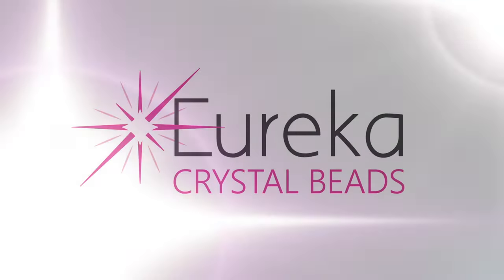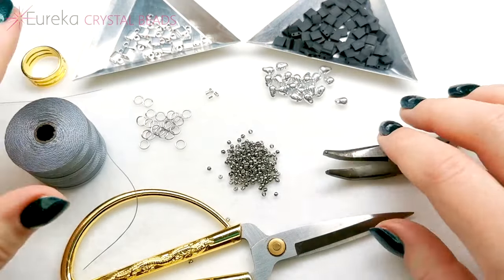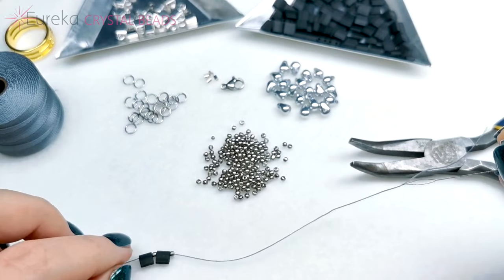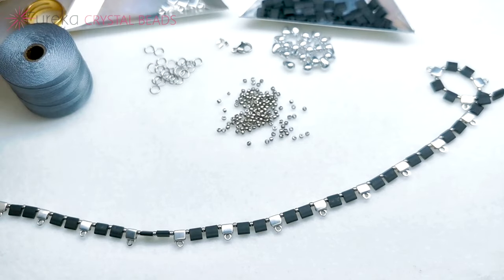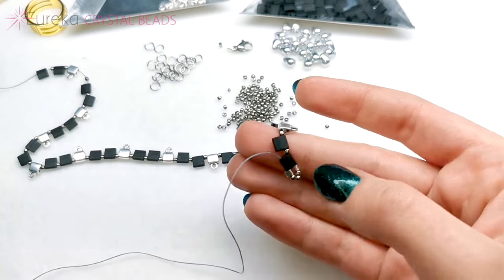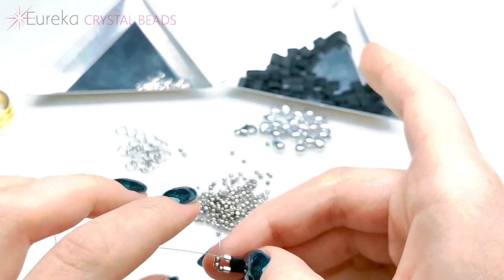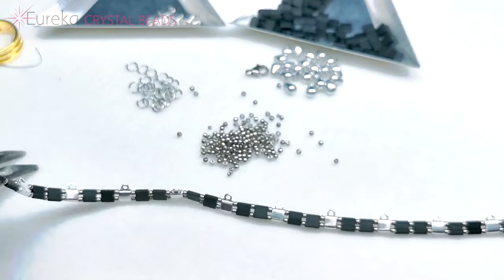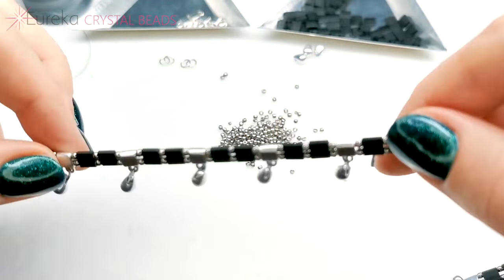Using Miyuki Tila Beads & Cymbal Findings to make the chic Squares & Drops Choker necklace tutorial!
This fast and easy DIY jewelry project is super fun to make! Aga will show you how to string up your two hole Tila Seed Beads and how to use the Cymbal Piperi Bead Endings to hang drops for a more elevated update to the classic black choker necklace! You will love this project and this design is super fast and easy so you can make them in lots of beautiful colors to match any personality or style!

Don't forget to check us out on TikTok for fun behind the scenes and sneak peek videos

Plus join us on Facebook for a private beader's group where you can share your work in progress, ask questions and get support from a wonderful community of beaders and makers just like yourself!